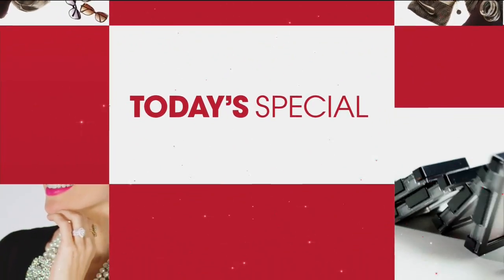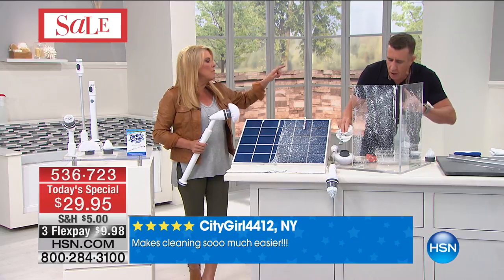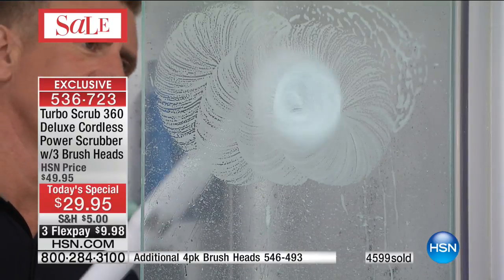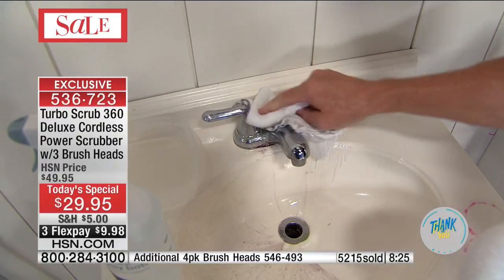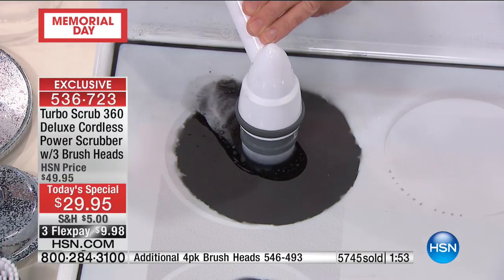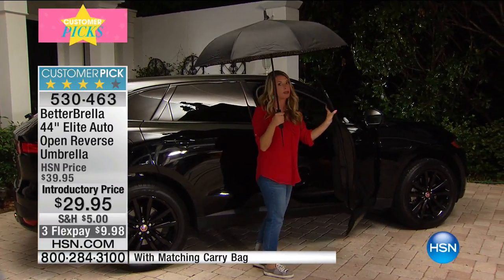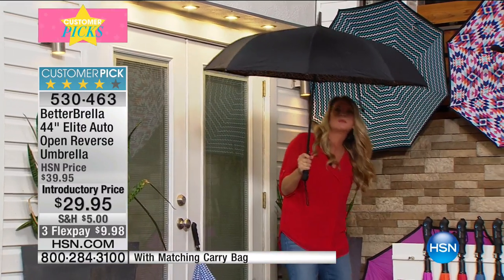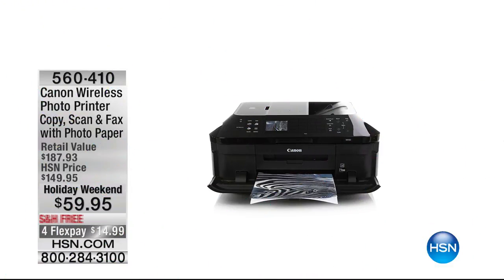HSN | As Seen On TV 05.26.2017 - 01 AM